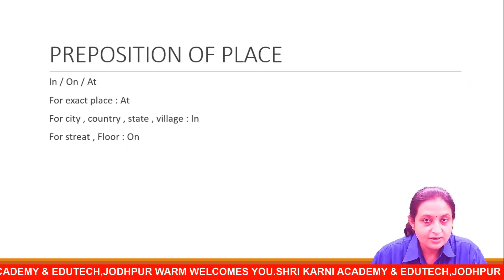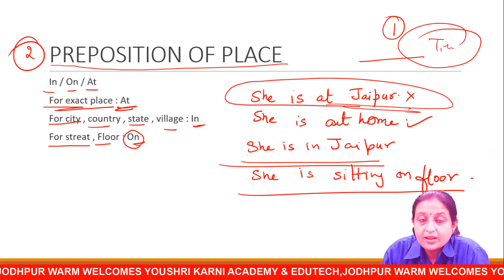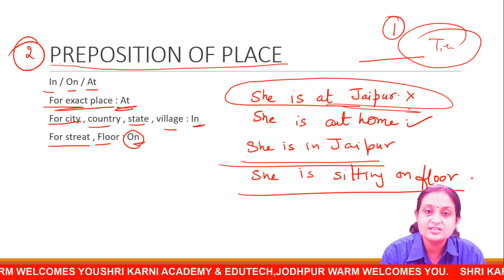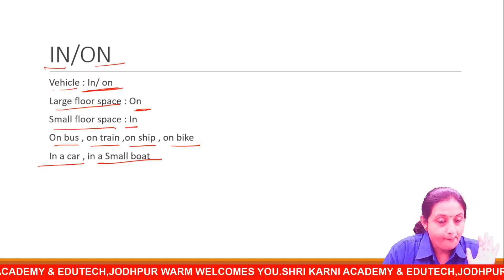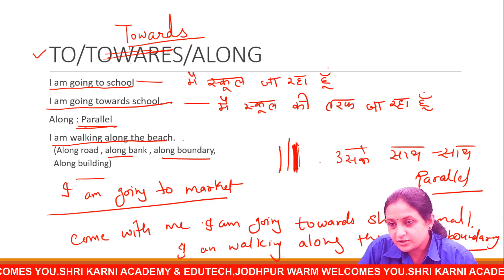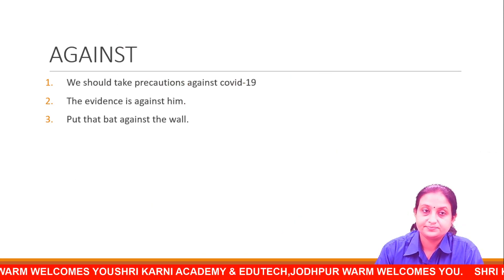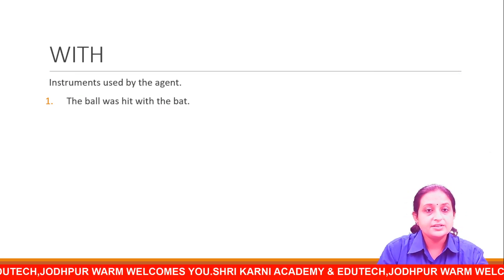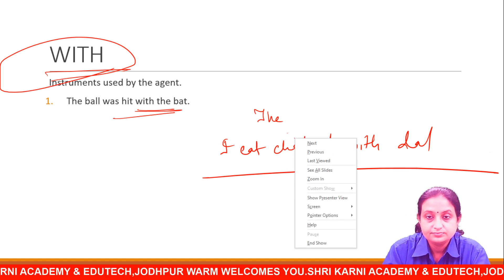RBSE | ENGLISH | PREPOSITION |PART - 2 | RBSE ONLINE CLASSES | SHRI KARNI ACADEMY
IN THIS VIDEO OF RBSE ONLINE CLASSES WE WILL DISCUSS .
SUBJECT -
CLASS -
TOPIC -